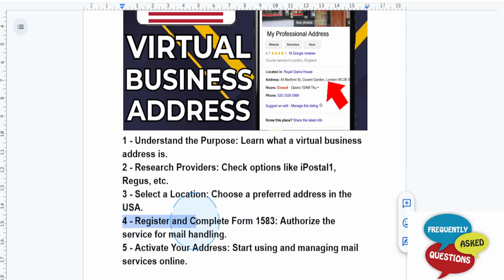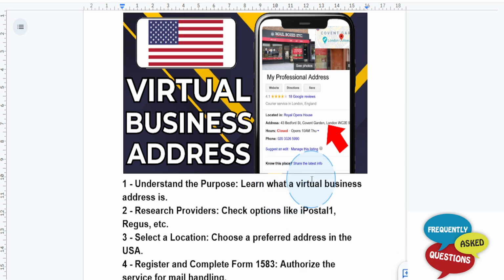HOW TO GET A VIRTUAL BUSINESS ADDRESS IN USA (2026)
HOW TO GET A VIRTUAL BUSINESS ADDRESS IN USA

In this video we show you HOW TO GET A VIRTUAL BUSINESS ADDRESS IN USA. If you want to know HOW TO GET A VIRTUAL BUSINESS ADDRESS IN USA then this is the perfect tutorial for you.